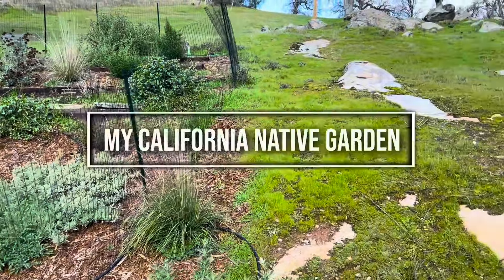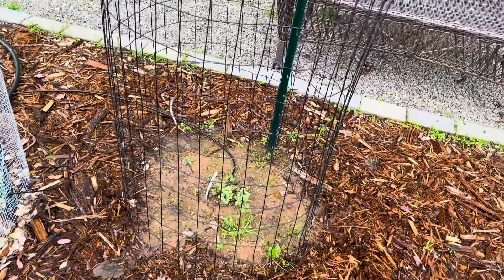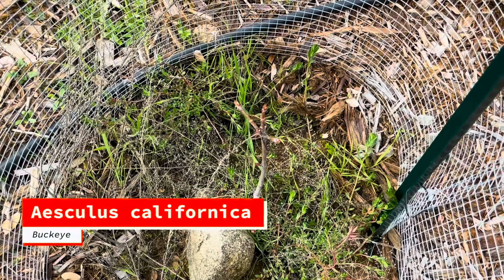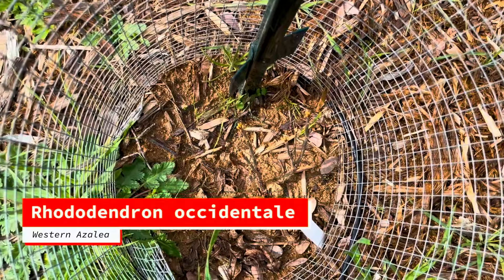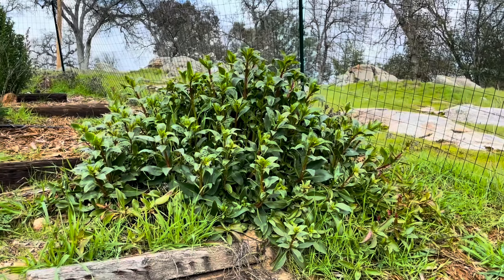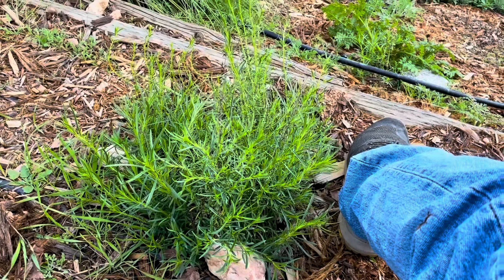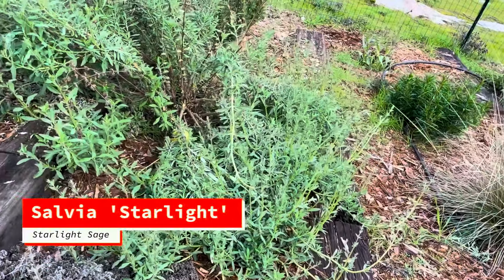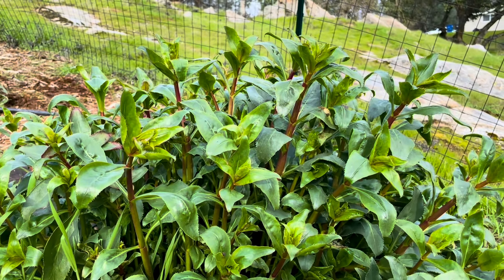California Native Plants Waking Up in February (Native Garden Winter Update - it's Almost Spring!)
It's almost spring in my California native plant garden in the Sierra Nevada foothills! In this video series, I present a monthly update of my native California garden so that you can see how it changes from season to season. When I started gardening in the foothills, I encountered many challenges - and I wanted to create a series of videos for other folks that might be trying to start a california native garden - especially in areas outside of the urban coastal cities.

Do deer eat California native plants? Absolutely. Do deer eat sages? No. Do deer rub their antlers on sages and tear them to shreds? Yes. Do deer eat Penstemon? Sometimes. Do I need to cage my California native plants? If you have deer and it's anything besides a sage or a penstemon, probably. Will California poppies grow if I just throw seeds down? Probably but don't be too distraight when the gophers move in, they'll still be lovely while they're there. My buckeye still hasn't leafed out in February - is it alive? Probably!

Those are the kinds of questions I hope this series can help answer. But also I just enjoy spending time in my garden and want to share that with people, so if you get a kick out of it great!

Here are the plants featured in this video:

Salvia 'Allen Chickering' - Allen Chickering Sage
Artemisia tridentata - Big Sagebrush
Aesculus californica - Buckeye
Eriogonum fasciculatum - Buckwheat
Diplacus aurantiacus - Bush Monkeyflower
Cephalanthus occidentalis - California Buttonbush
Artemisia californica - California Sagebrush
Salvia 'Celestial Blue' - Celestial Blue
Symphoricarpos albus - Common Snowberry
Salvia 'Dara's Choice' - Dara's Choice
Muhlenbergia rigens - Deer Grass
Penstemon pseudospectabilis - Desert Penstemon
Salvia Apiana - White Sage
Sambucus mexicana - Elderberry
Mimulus 'Eleanor' - Eleanor Monkeyflower
Penstemon eatonii - Firecracker Penstemon
Ribes aureum - Golden Currant
Frangula californica ssp. tomentella - Hoary Coffeeberry (Tomentalla)
Salvia spathacea - Hummingbird Sage
Arctostaphylos manzanita'Monica' - Monica Manzanita
Asclepias fascicularis - Narrow Leaf Milkweed
Penstemon heterophyllus ‘GMR White’ - Penstemon GMR White
Salvia 'Pozo Blue' - Pozo Blue Sage
Salvia leucophylla - Purple Sage
Arctostaphylos uva-ursi 'Radiant' - Radiant Manzanita
Ceanothus 'Ray Hartman' - Ray Hartman Ceanothus
Salvia 'Gracias' - Salvia Gracias
Salvia brandegeei - Santa Rosa Island Sage
Ceanothus thyrsiflorus 'Skylark' - Skylark Ceanothus
Salvia 'Starlight' - Starlight Sage
Heteromeles arbutifolia - Toyon
Salvia clevelandii 'Winnifred Gilman' - Winifred Gilman Sage
Eriophyllum lanatum - Wooly Sunflower
Achillea millefolium - Common Yarrow
Sisyrinchium californicum - Yellow-eyed Grass
Aquilegia formosa - Western Columbine
Rhododendron occidentale - Wester Azalea
Penstemon 'Catherine de la Mare' - Catherine de la Mar Penstemon
Eschscholzia californica - California Poppy
Amsinckia intermedia - Common Fiddleneck
Plagiobothrys nothofulvus - Rusty Popcornflower
Calandrinia menziesii - Red Maids

Shout out to Intermountain Nursery in Prather, California where I buy most of my plants.